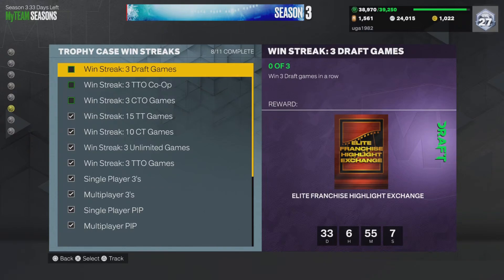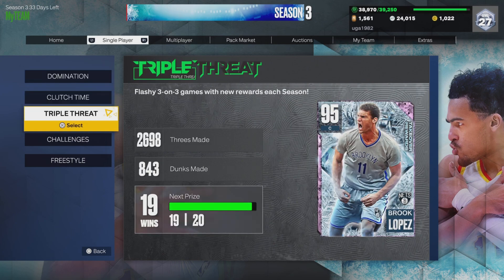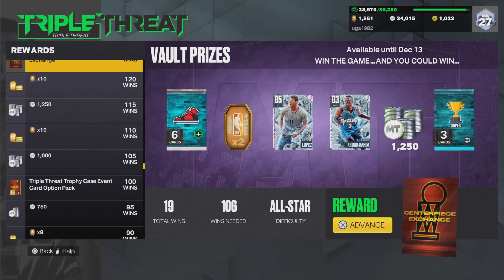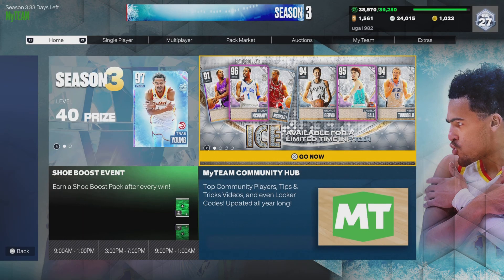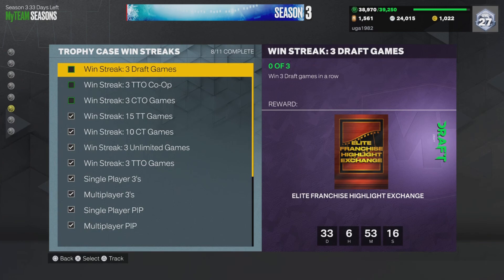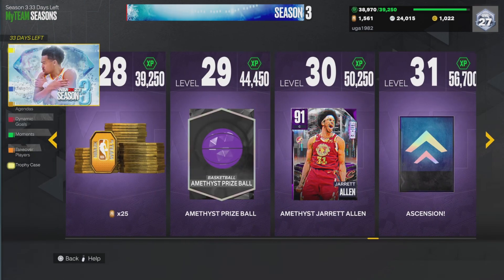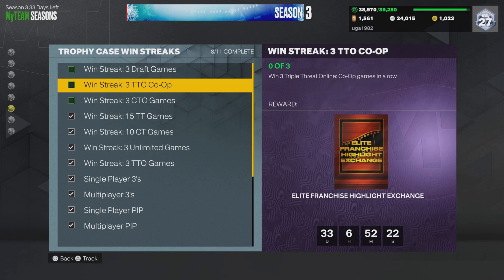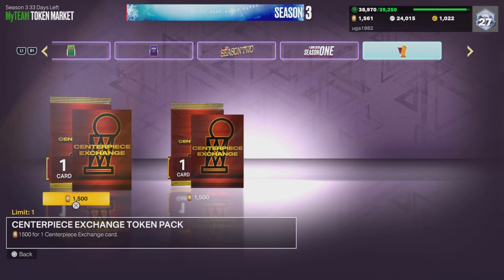Most Efficient Approach To Getting Centerpieces NBA2K23 MyTeam.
MyTeam Guides